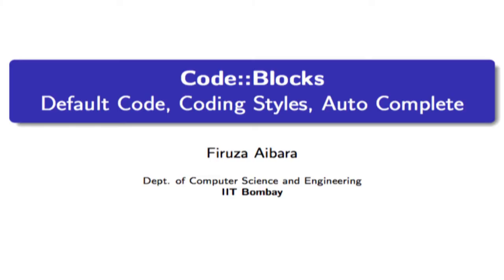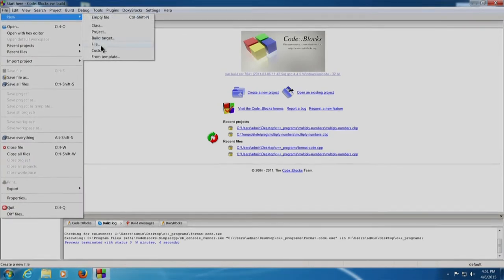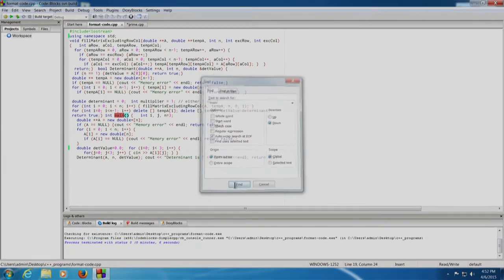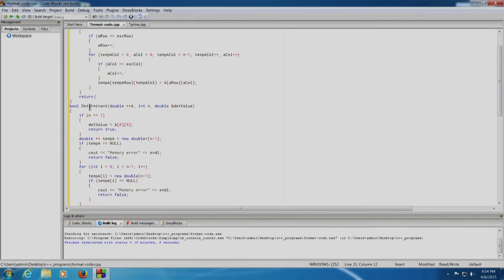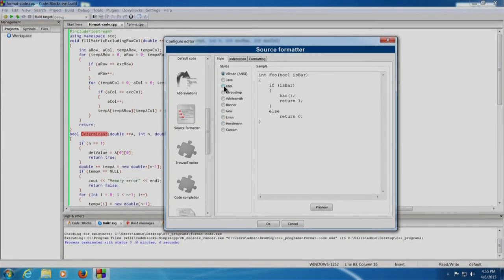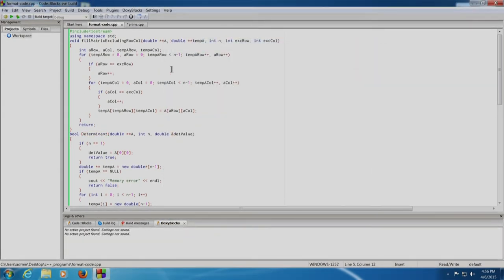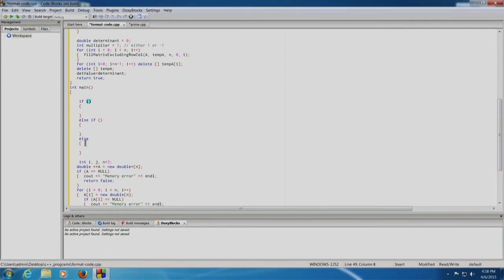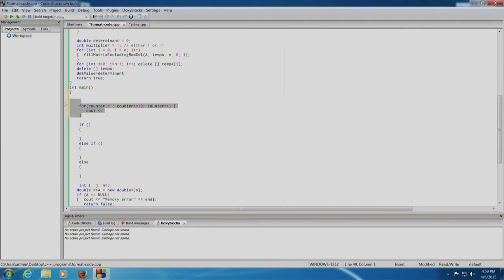CS101x S704 Code::Blocks - Some More Features